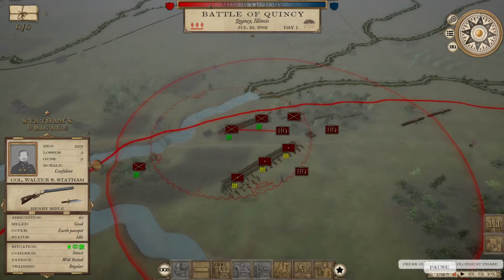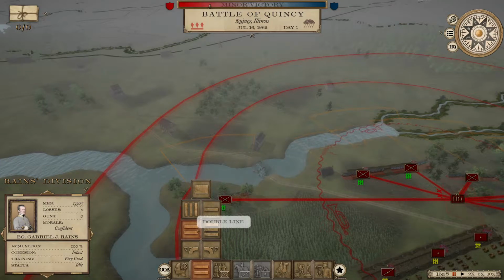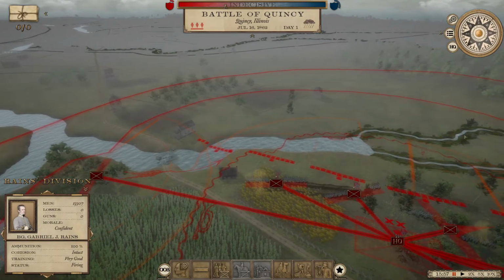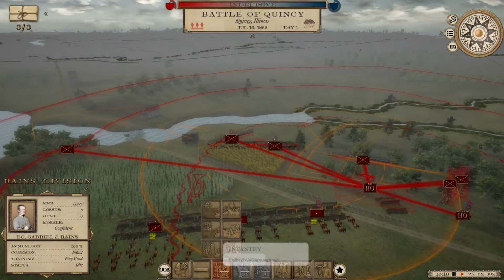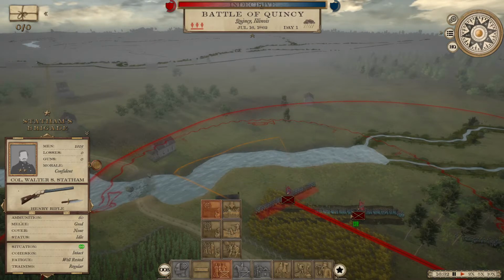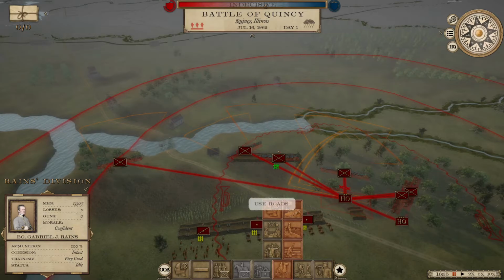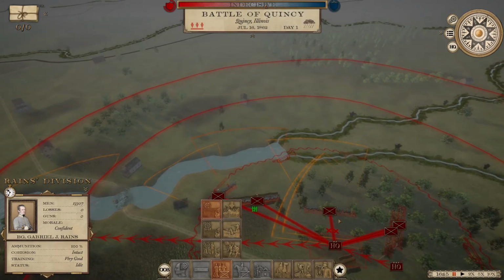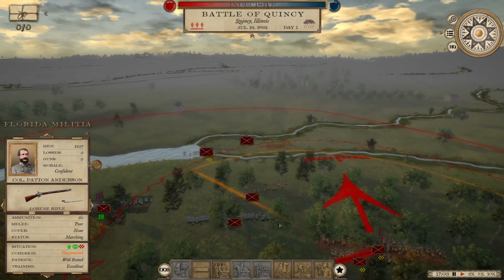Grand Tactician: The Civil War (1861-1865) Infantry Tutorial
Okay, as the title likely leads you to believe, this is very much a "basics-only" tutorial for Grand Tactician: The Civil War (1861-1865).